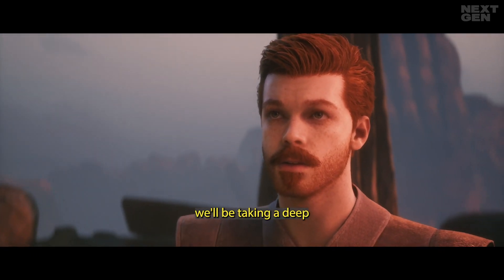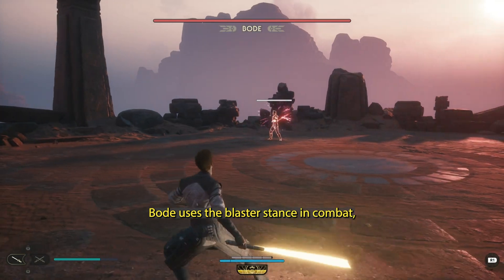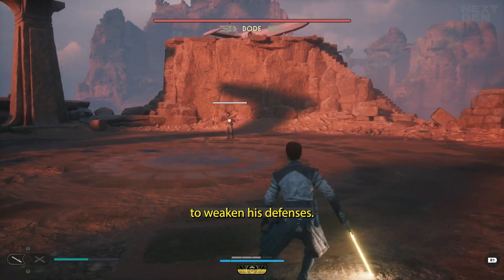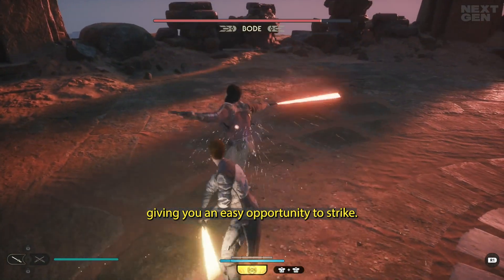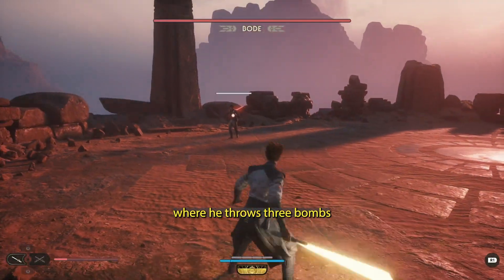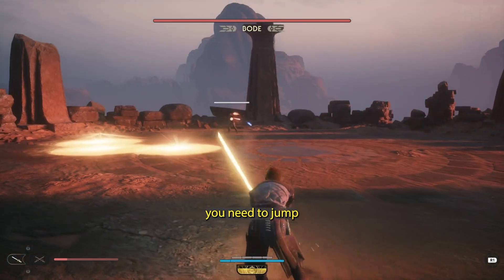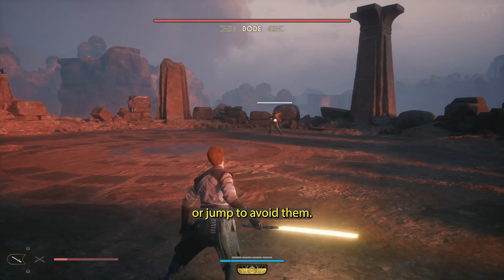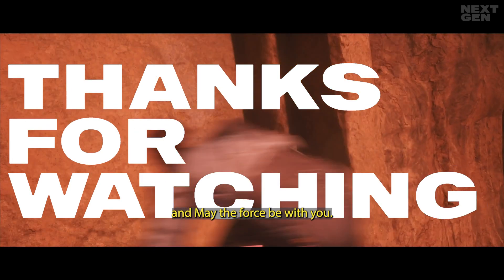HOW TO DEFEAT BODE💥- First Encounter - Full Guide - Star Wars JEDI SURVIVOR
Played on Jedi Knight difficulty on PS5 (Performance Mode).